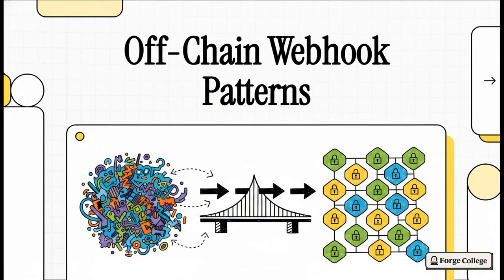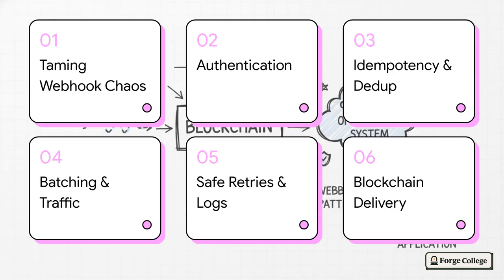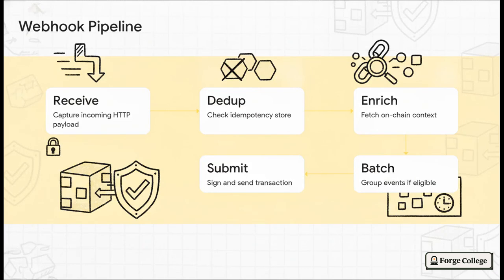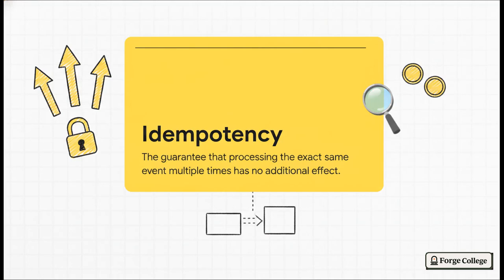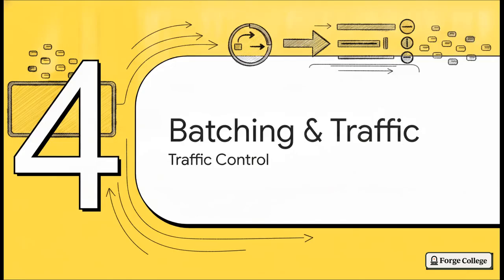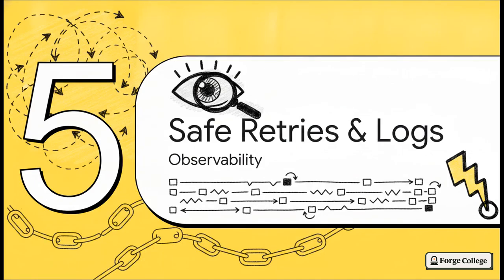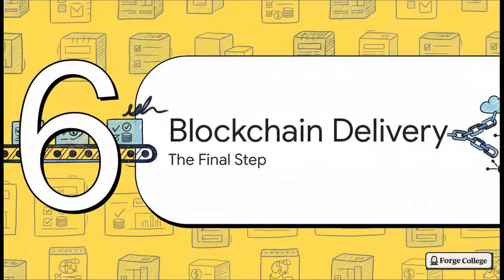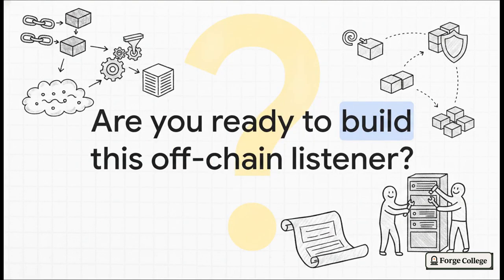Off-Chain Event Systems & Webhook Patterns — Forge College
How do you design an off-chain listener that reliably translates external webhooks into deterministic, idempotent Solana transactions? This lesson shows why off-chain behavior matters for predictable on-chain program semantics and how to architect the service layer to meet those guarantees.

You will learn concrete patterns for mapping Helius webhooks, Pyth alerts, and aggregator callbacks to on-chain instruction shapes that include required accounts, timestamps, and signature fields. The lesson explains deduplication and idempotency strategies that align with on-chain nonce/slot/timestamp expectations so repeated external events do not cause duplicate state transitions. You will evaluate batching and rate-limiting approaches to balance latency, transaction costs, and account concurrency, and review secure credential management options including short-lived tokens and hardware-backed key storage. Finally, we cover observability touchpoints, structured logging formats for event tracing, and robust retry/backoff policies for transient failures.

Advanced Solana engineers and integration architects who already understand program account layouts, instruction serialization, and oracle data flows. Prior familiarity with on-chain validation patterns and external data sources (Pyth, Switchboard-style aggregators) is assumed.

- Webhook handling patterns: push vs polling and mapping to deterministic instruction shapes
- Event deduplication and idempotency strategies aligned with on-chain slot/nonce/timestamp rules
- Batching and rate limiting: tradeoffs for latency, cost, and account concurrency
- Secure credential management: short-lived tokens, signer secret handling, and HSM options
- Observability and logging: traceable event formats and monitoring touchpoints
- Retry and backoff strategies for resilient off-chain-to-on-chain pipelines

Ready to prototype your off-chain listener and on-chain flow?